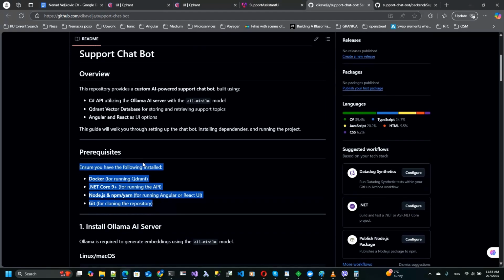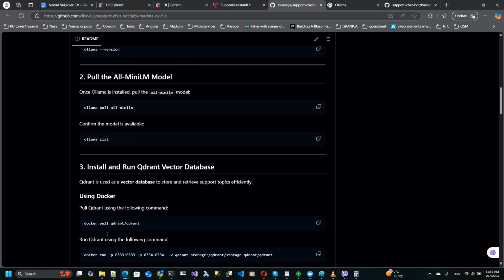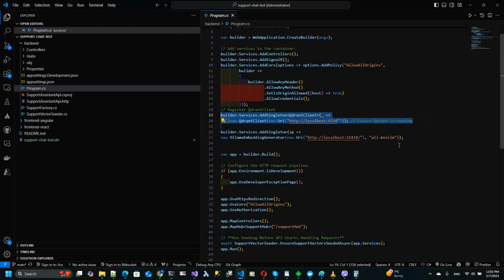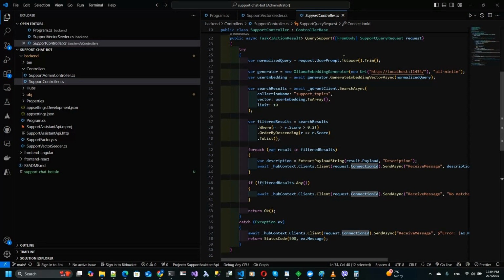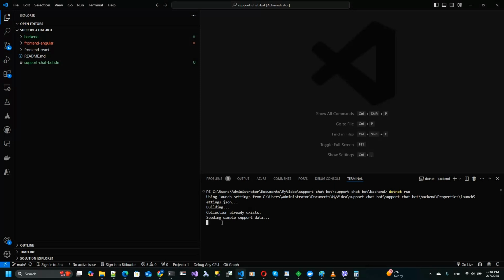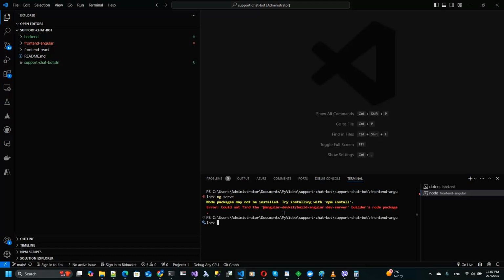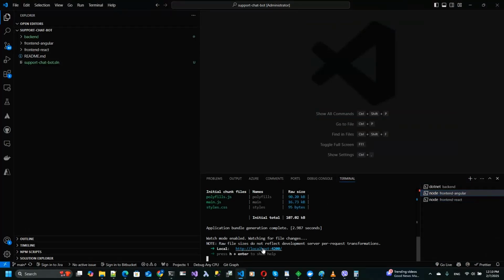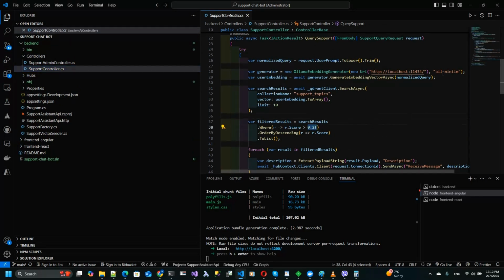AI-Powered Support Chat Bot using Ollama, Qdrant and C# in 15 min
🚀 AI-Powered Support Chat Bot | C# API + Ollama AI + Qdrant + Angular & React

This video walks you through setting up a custom AI chatbot powered by Ollama AI server with the all-minilm model, Qdrant vector database, and UI options in Angular & React.

🔹 Tech Stack:
✅ C# API with AI-powered support query handling
✅ Ollama AI Server for embedding generation
✅ Qdrant Vector DB for intelligent support topic retrieval
✅ Angular & React UI options

📌 Setup Guide: 1️⃣ Install Ollama AI Server & pull the all-minilm model
2️⃣ Run Qdrant Vector DB using Docker
3️⃣ Clone the repo: GitHub
4️⃣ Start the C# API, Angular, or React UI

🎯 Perfect for developers looking to integrate AI-powered search in customer support!